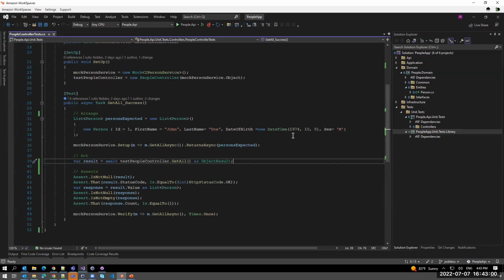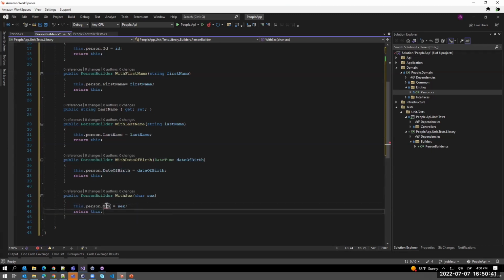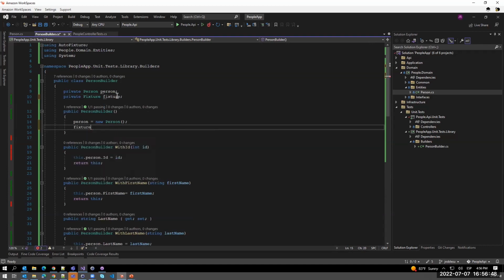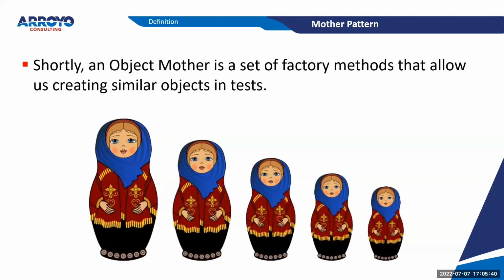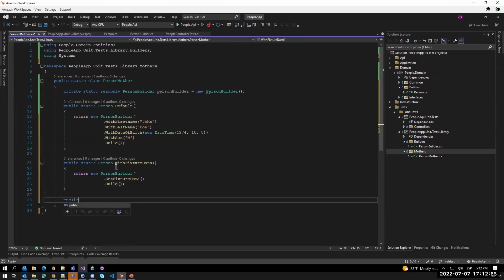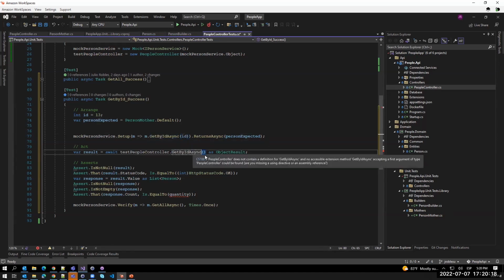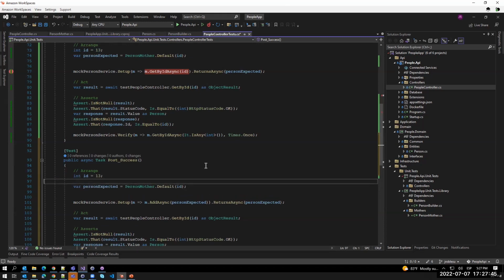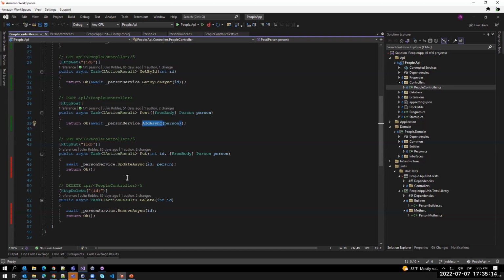WorkShop Unit Testing Session 04 Practice Builder And Mother Patterns